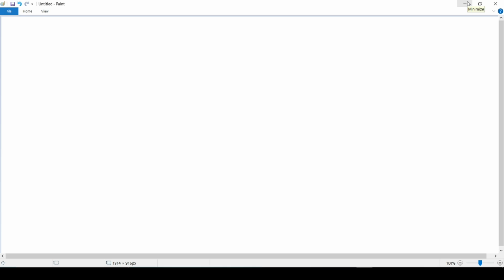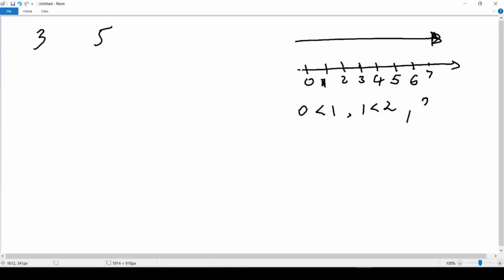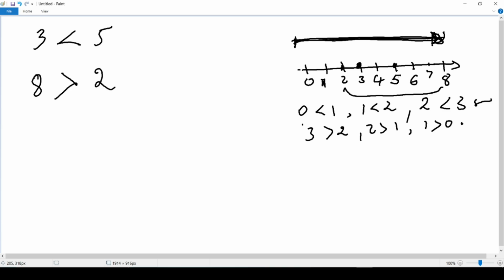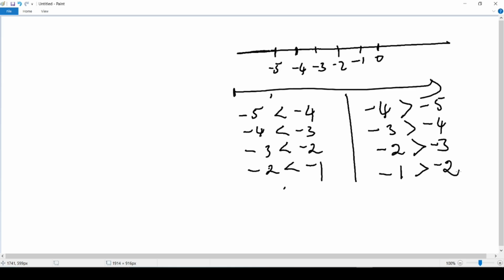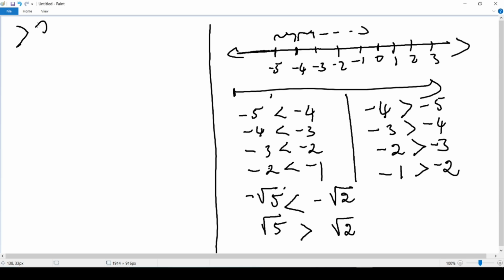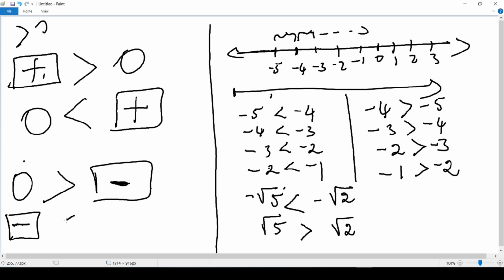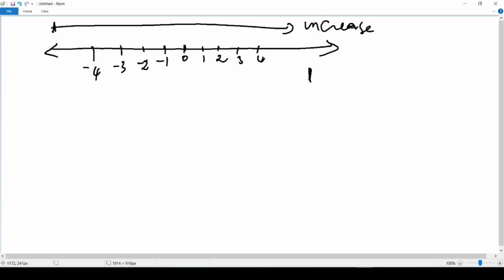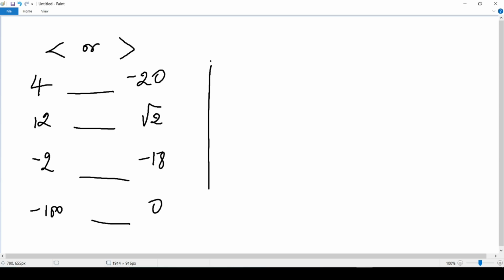10 Math Mathematics Basic Arithmetic , Inequalities and signed numbers , basics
Mathematics , Basic arithmetic educational video tutorial.  In this video, we are talking about  Inequalities and signed numbers.